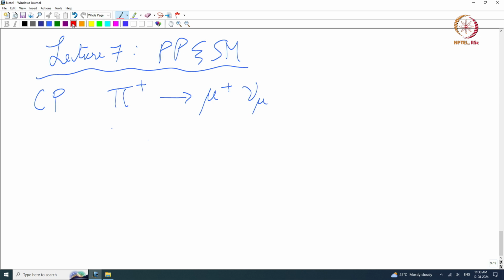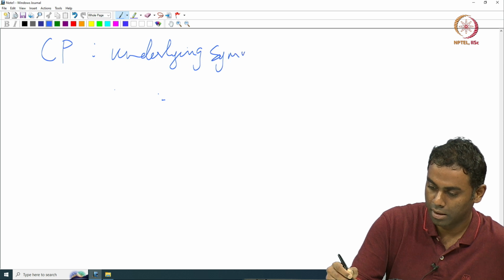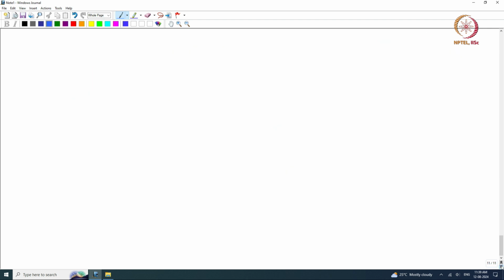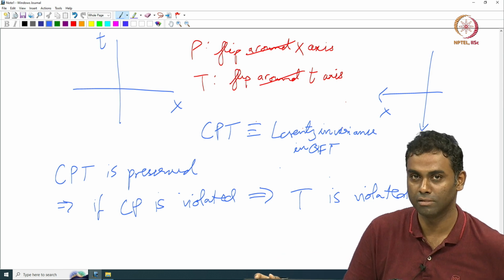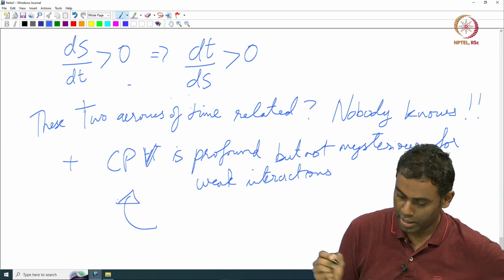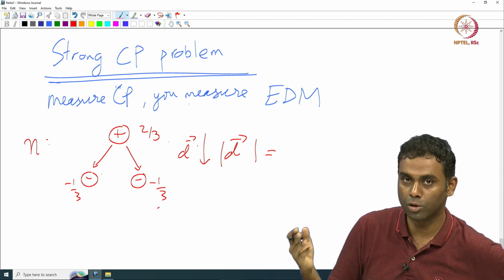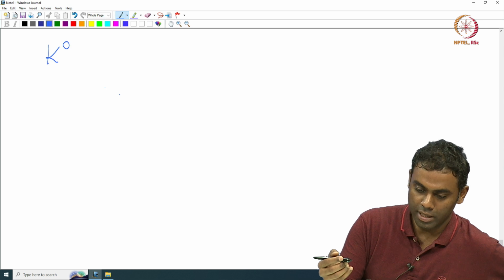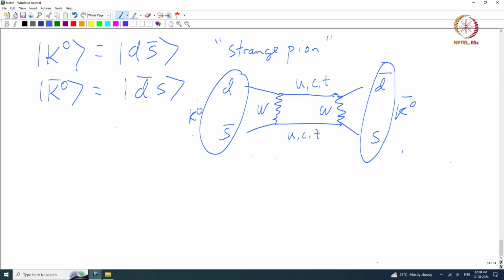Lec 07 CP and CPT symmetries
CP, CPT, Lorentz invariance